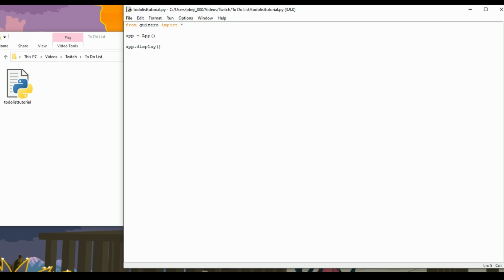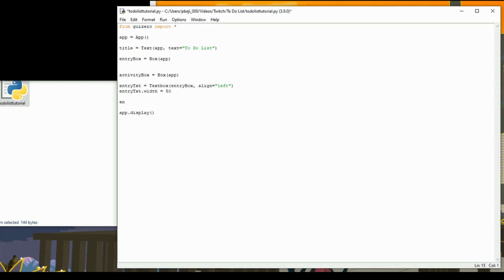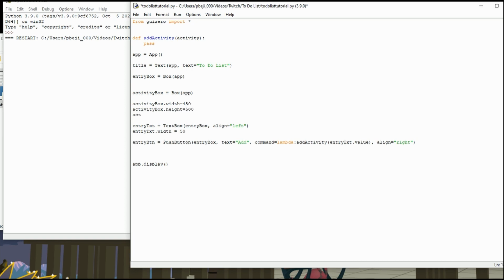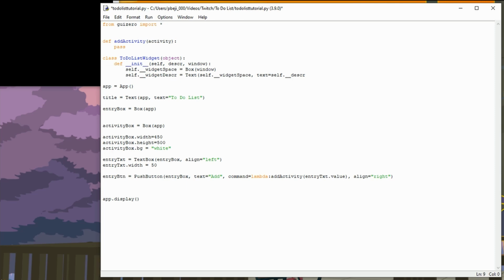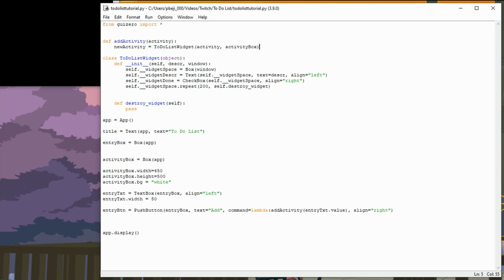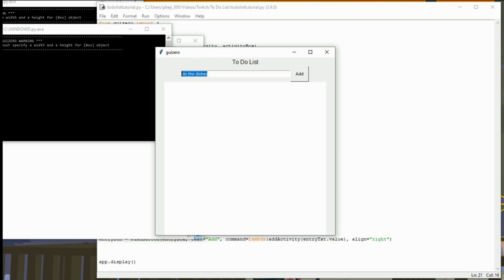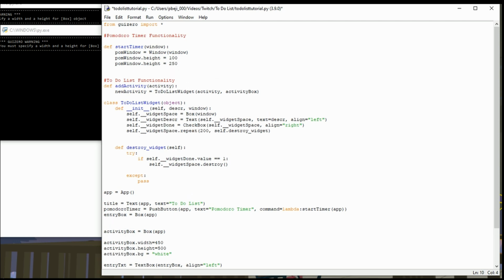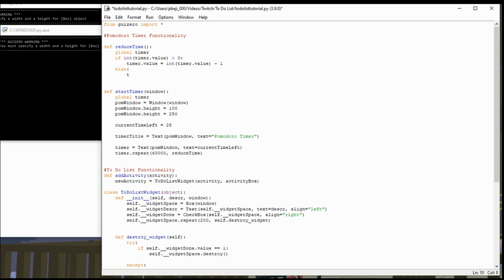HOW TO Make a Basic To Do List App w/ a Pomodoro Timer | Coding Tutorial Using Python and GuiZero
In this video I will be teaching you how to make a to do list app with an included Pomodoro timer using Python and GuiZero.

This channel features everything Computer Science and tech, from tech reviews and tech business talk to coding tutorials, and computer science mentorship.

Quick Facts:
Name: Jadesola (Jah - day - soh - la)
Age: 18
Location: England, United Kingdom
Coding Languages: Python, HTML, CSS, SQL, (Learning) JavaScript, PHP, C# and C++
Frameworks: (Learning) Flask and React (with TypeScript)